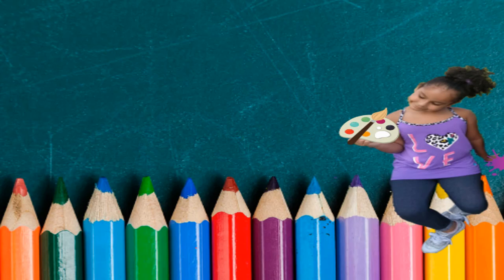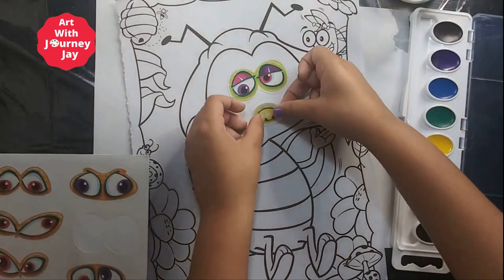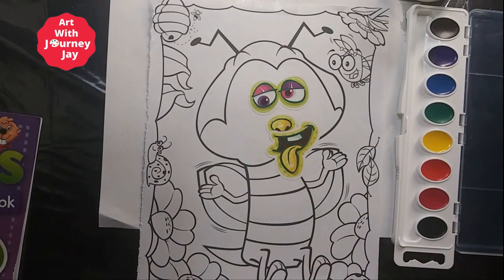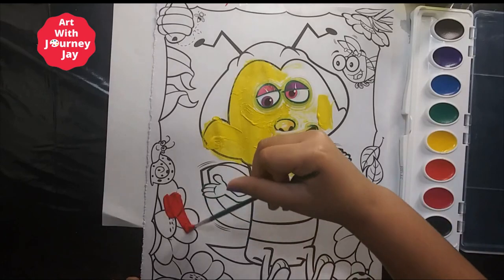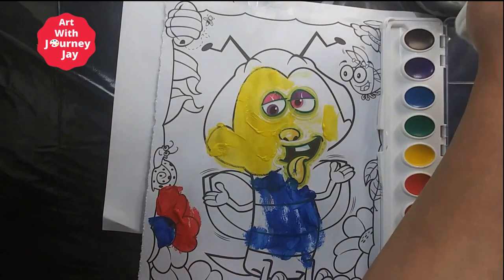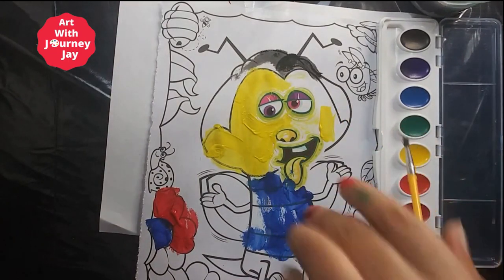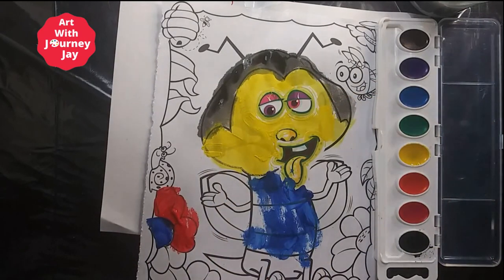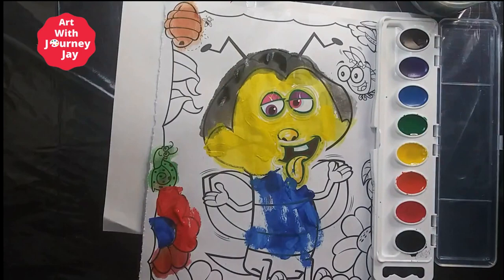FUN PAINTING WITH A BEE